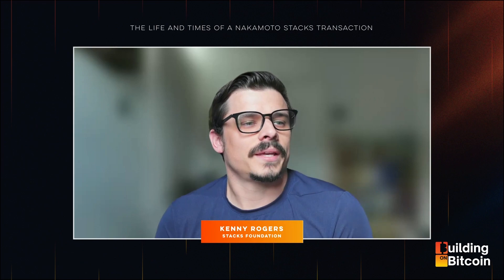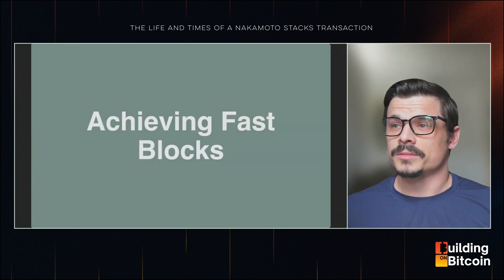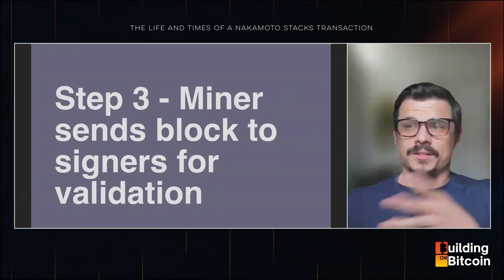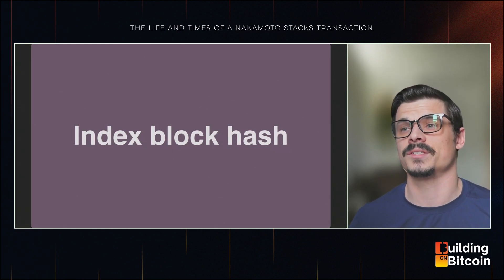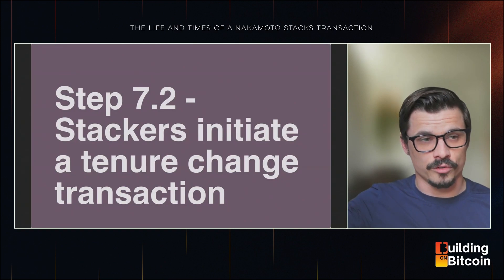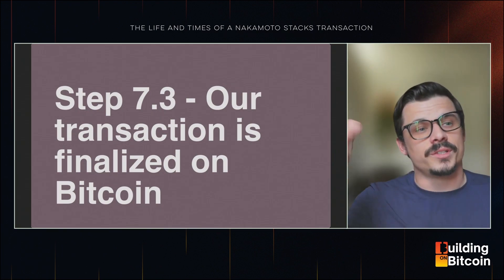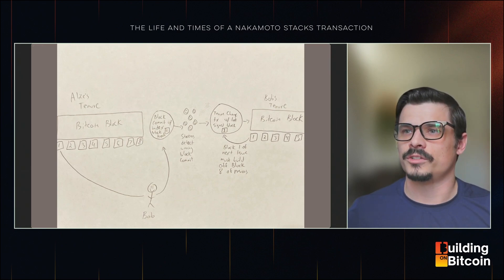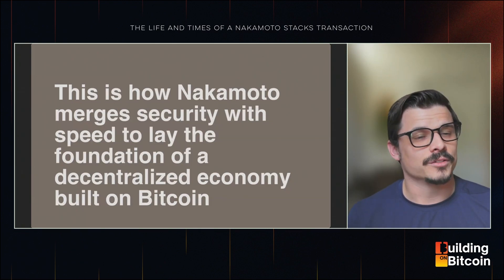A Showcase For Stacks Nakamoto Release Transactions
We've all heard that Nakamoto will bring faster transactions, but the details of exactly what happens when you initiate a Stacks transaction can be a little confusing. In this talk, we'll go over exactly what happens during the lifecycle of a Stacks transaction and how long each step takes, from creating it and sending it to the network, all the way through to settling in its final resting place on the Bitcoin chain. You'll walk away with a concrete understanding of exactly what happens to Stacks transactions under Nakamoto rules.

Speaker: Kenny Rogers (Stacks Foundation)